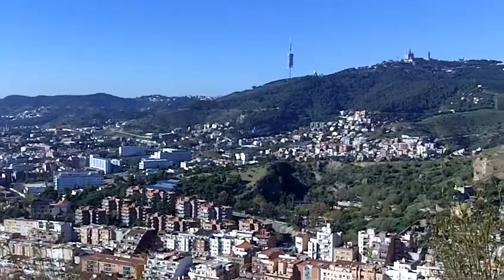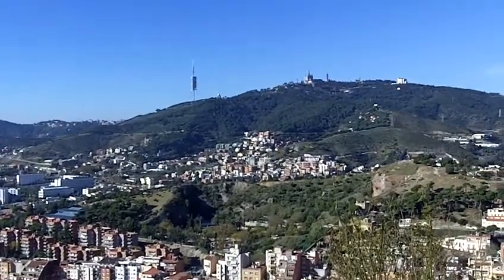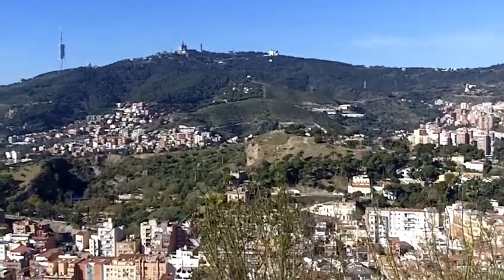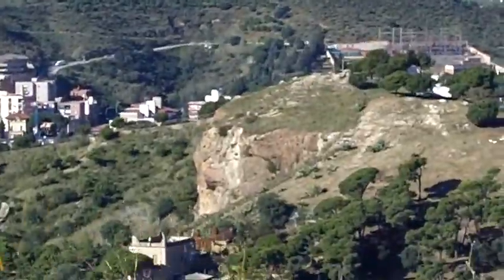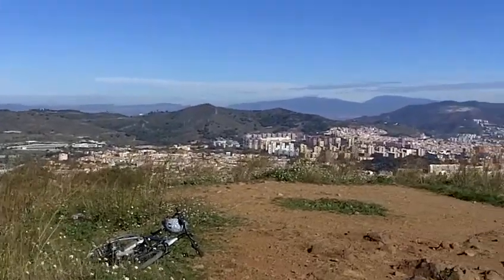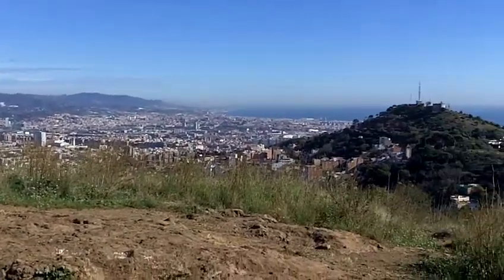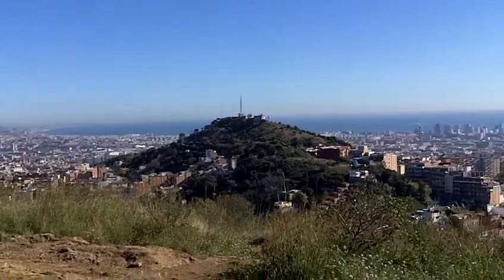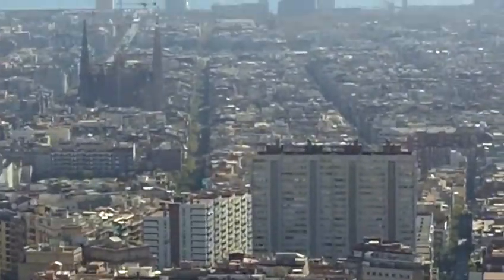Panoramic view from Turó del Carmel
Turó del Carmel is situated beside the famous parc Güell and has the highest elevation among the hills that make up the tres turons.  It has an elevation of 268 meters.

This was recorded during high noon on a clear and windy day.  Here you can see turó de la Rovira and Creueta de Coll as well as parc Güell, montjuic and other famous landmarks in the city (Sagrada Familia, Torre Agbar, etc.).